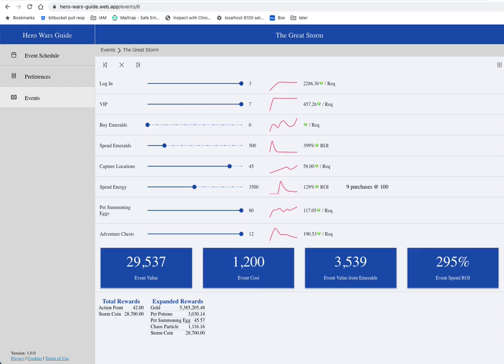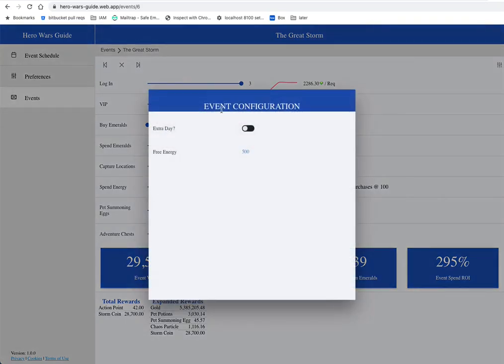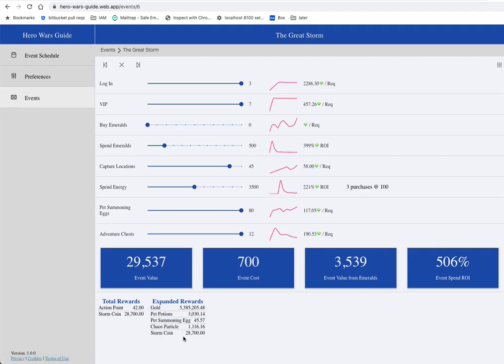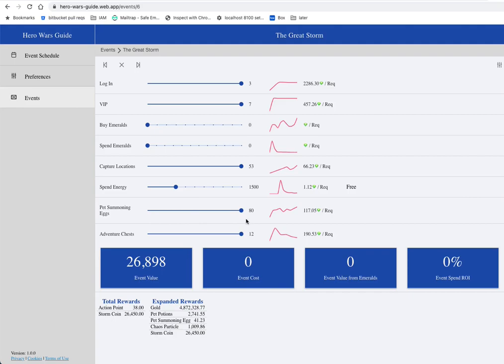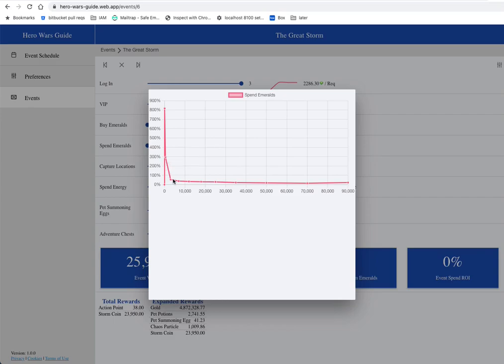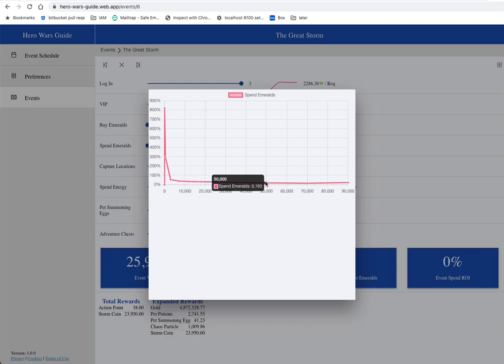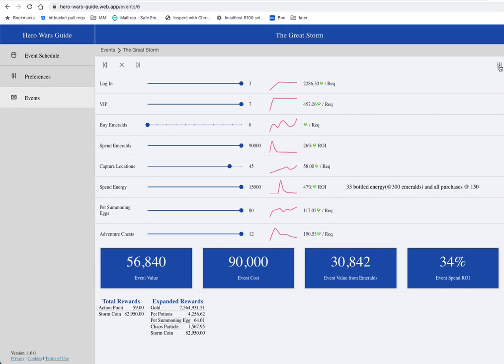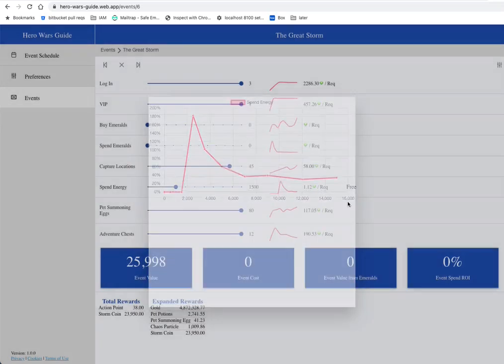Great Storm ROI and Spending Guide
This video gives a walkthrough of the Hero Wars Guide event calculator to evaluate the event and give some advice on how and whether to spend emeralds on the Great Storm Event.

00:00 Introduction
00:20 Summary of Key Points
02:00 Types of rewards and emerald value assignment
03:40 storm coins spending advice for the event shop
05:00 Non-spending tasks and what to save for the event
06:00 Capture locations suggestion
07:55 Spend Emeralds ROI / Recommendations
09:30 Spend Energy ROI / Recommendations
12:05 ROI / breakpoints without the extra day
13:30 Thanks